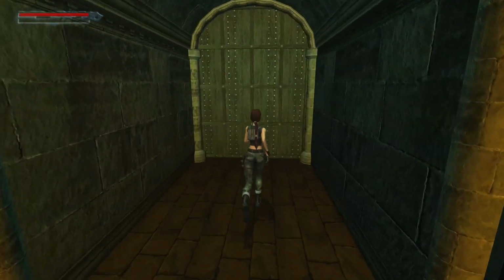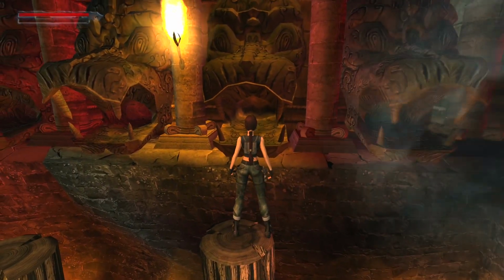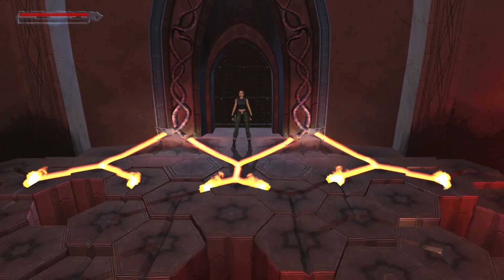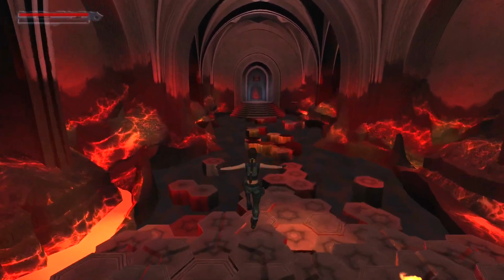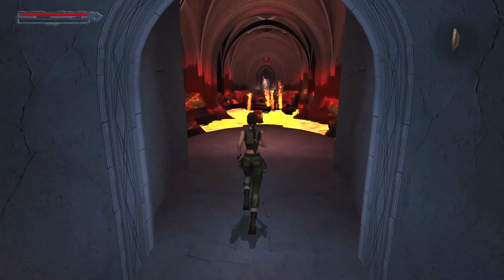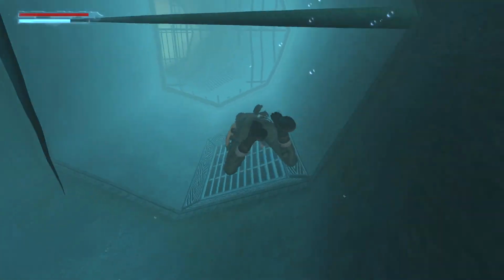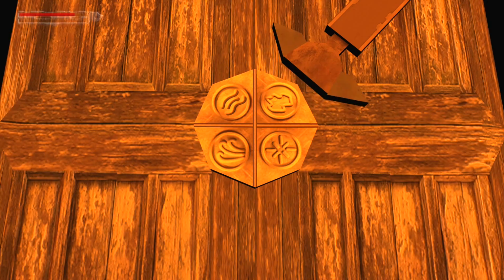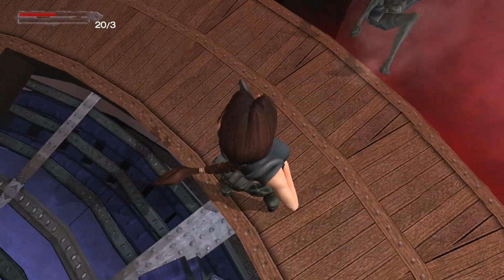Hall of Seasons Secrets and Achievements | Tomb Raider Angel of Darkness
All achievement/trophy related achievements covered in the Hall of Seasons, Breath of Hades, The Sanctuary of Flame, Wrath of the Beast, and
Neptunes Hall levels.
The related achievements include; Two Steps of Hades, Rocket Woman, Play with fire, Live Dangerously, Be like water. Ghost in a Nutshell, This is Lara! and Tactical Medicine.

By the end of this level you should have 13/17 undead knights pushed into the pits. You will get the last 4 in future levels.

Following this guide will help you unlock the achievement/trophy for Tactical Medicine.